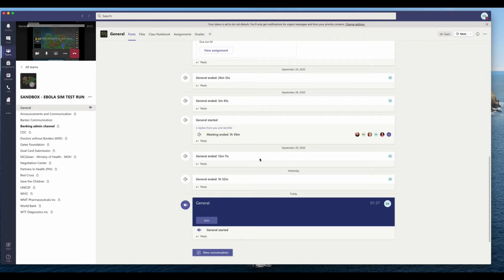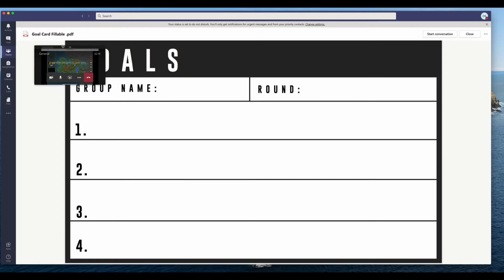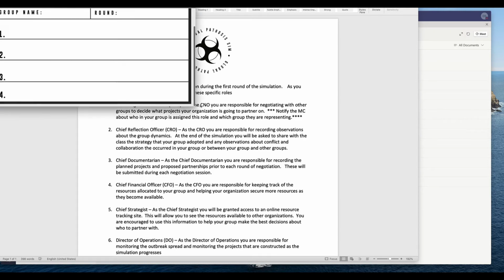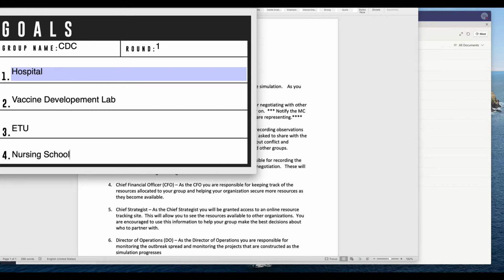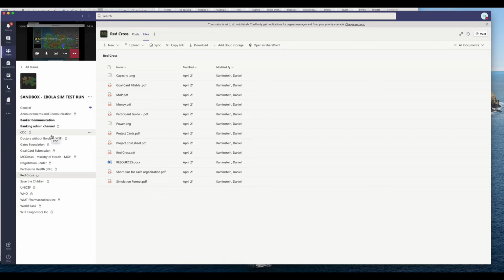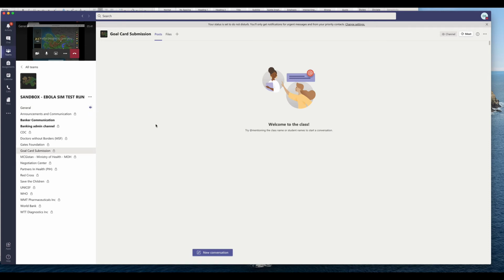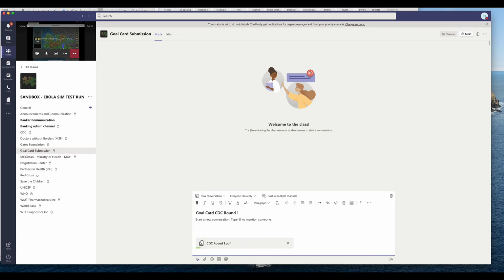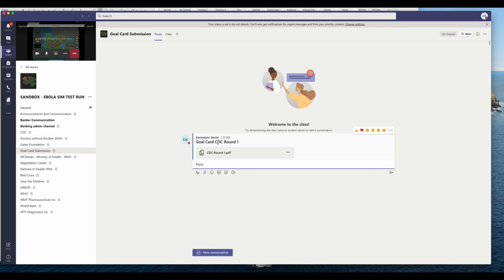Goal Card Submission